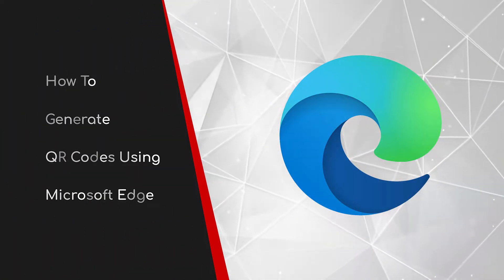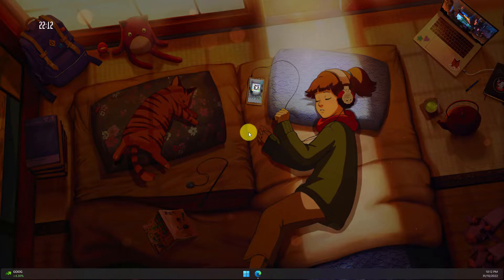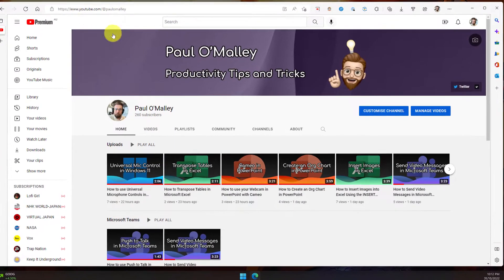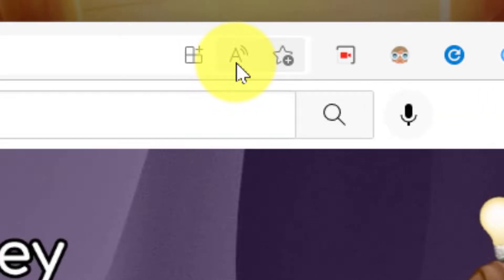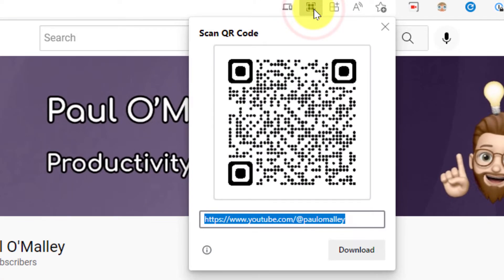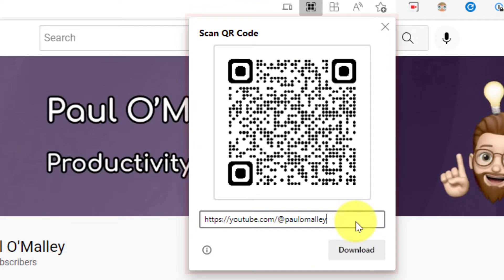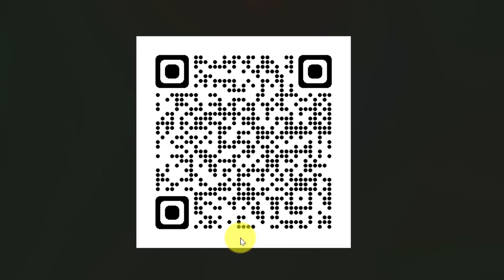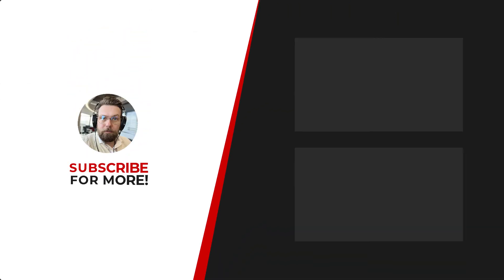How To Generate QR Codes in Microsoft Edge - Nothing Else Needed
Make sharing a site quick and easy with this guide on how to generate QR codes in Microsoft Edge. Learn how to create your own QR codes for websites, contacts, and more.

Video Content:
- Understanding QR Codes: Learn what QR codes are and how they can simplify sharing and accessing information.
- Generating QR Codes in Microsoft Edge: Watch a demo of how to generate QR codes in Microsoft Edge, including how to create QR codes for websites, contacts, and more.
- Best Practices: Discover some best practices for using QR codes in Microsoft Edge, including how to create effective QR codes and how to use them to improve your workflow.